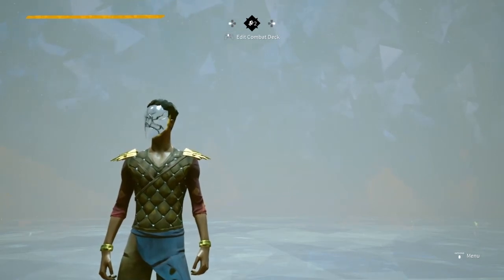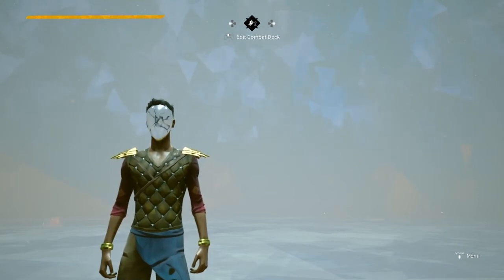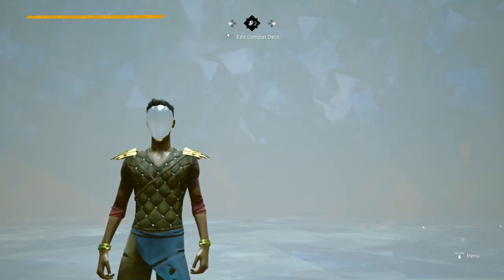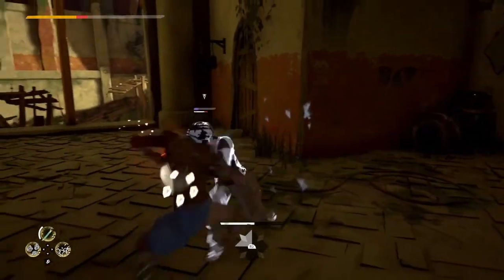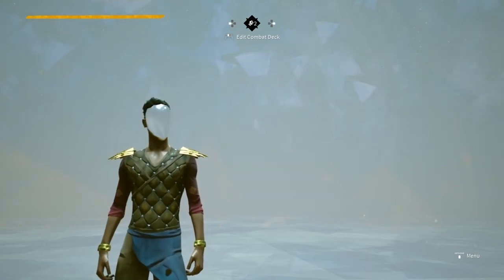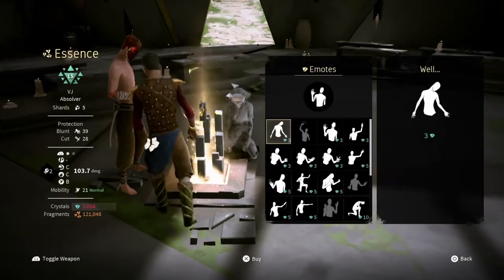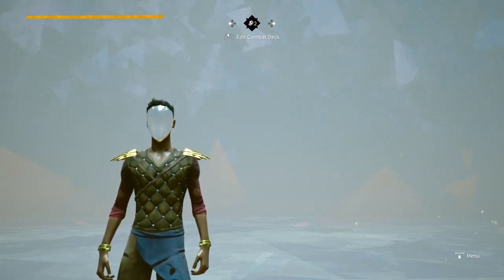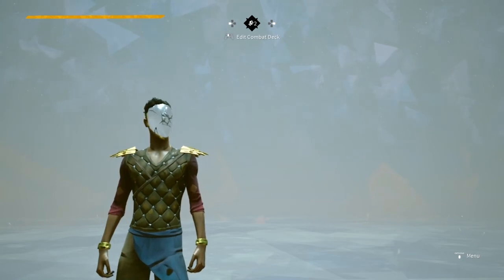Absolver Is A Garbage Fighting Game, Here's Why pt.2